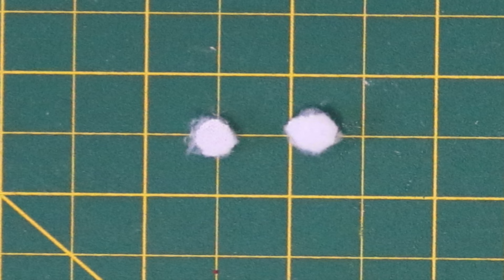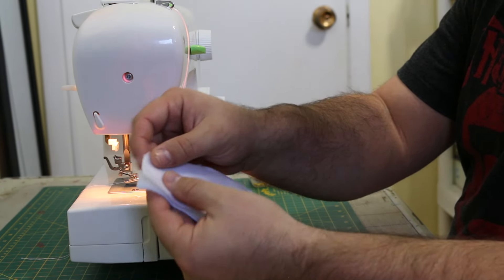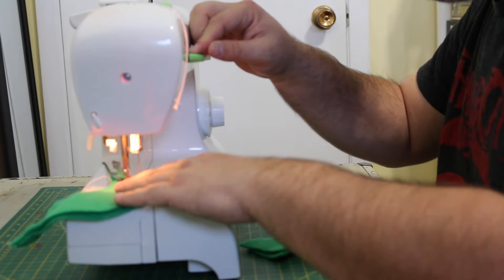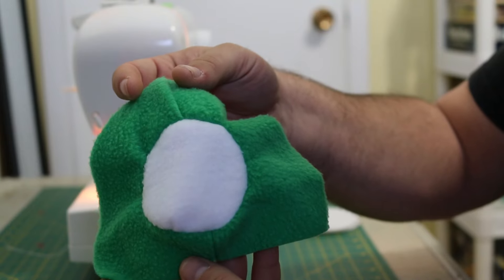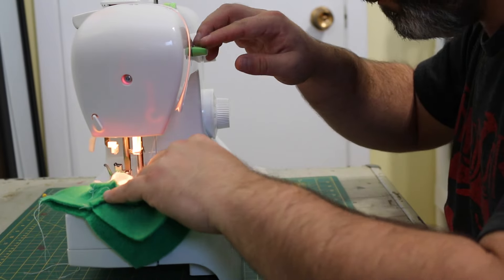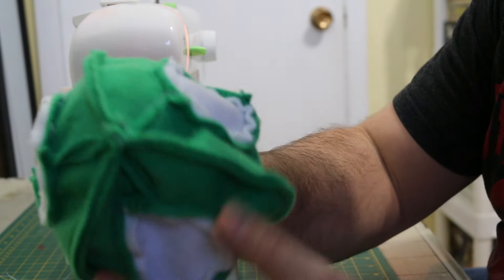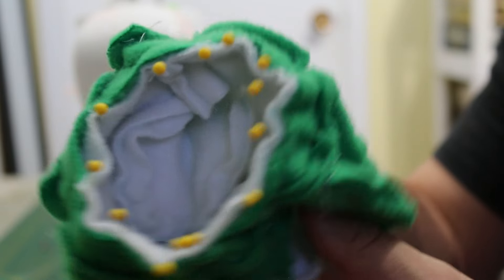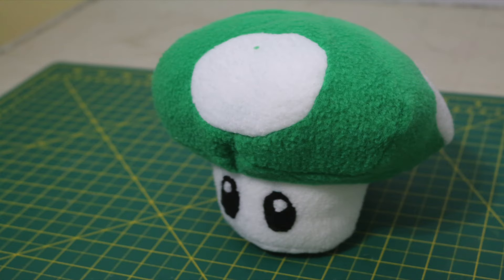DIY 1up Mushroom Plush - Super Mario Bros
Hi I'm Paul, and you're watching That's PS! Today I show you how to make your very own 1 up plush from Super Mario Bros.

The track used in my video is "Itty Bitty 8 Bit"

Per the license terms, name is included in the description.